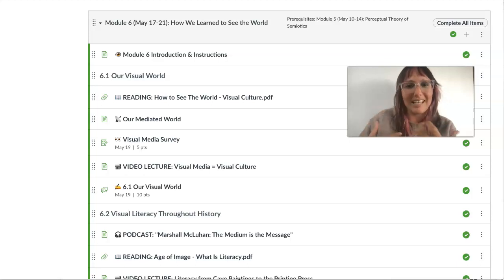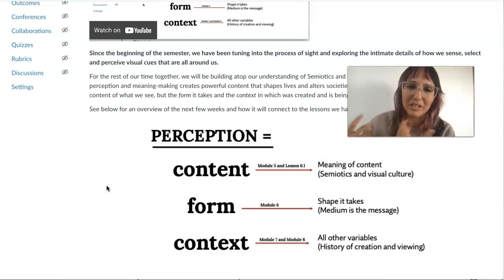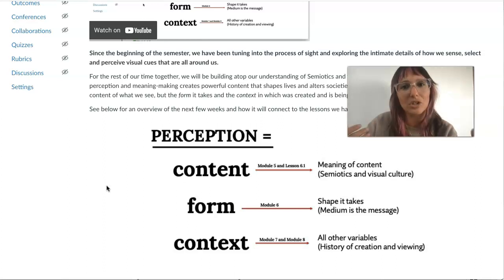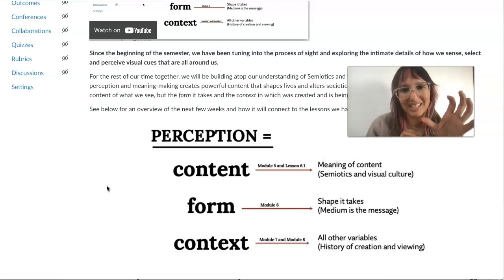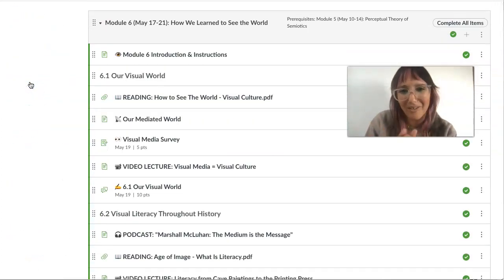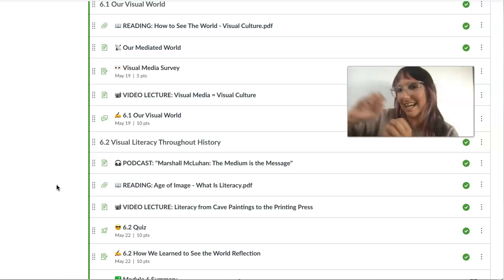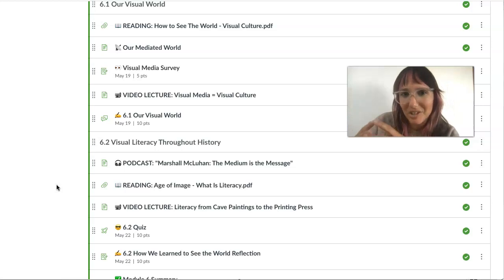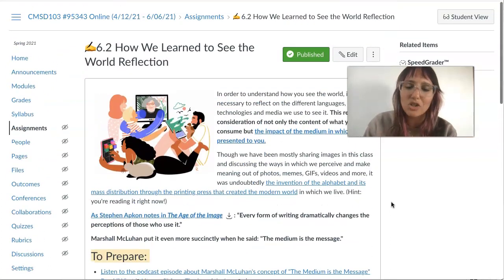Module 6 Intro Video GR8 (Sound)